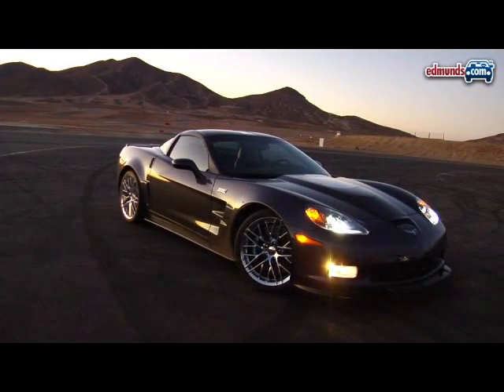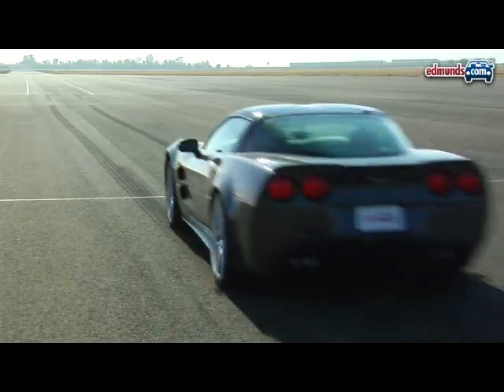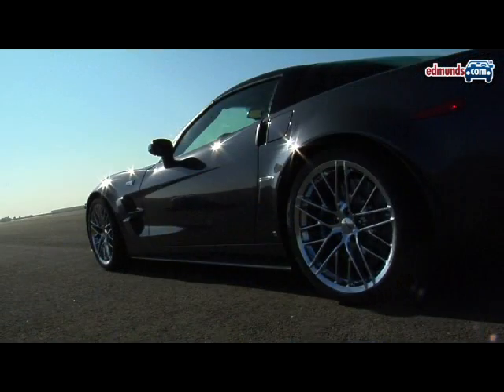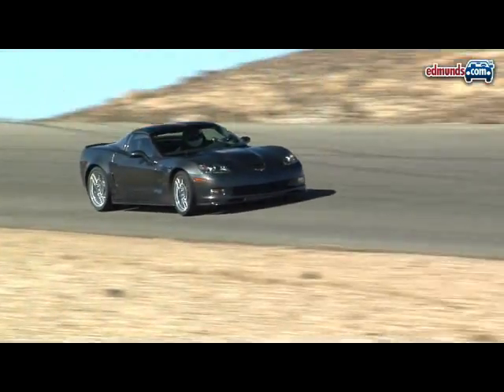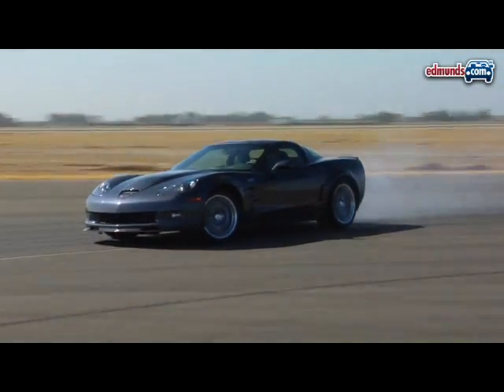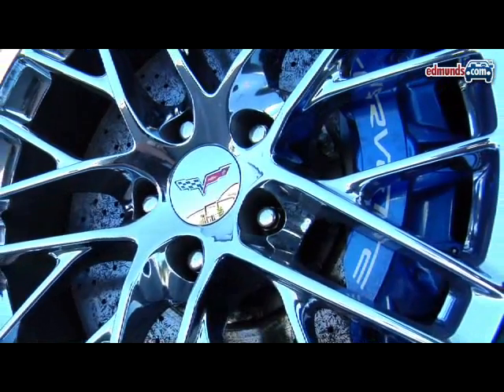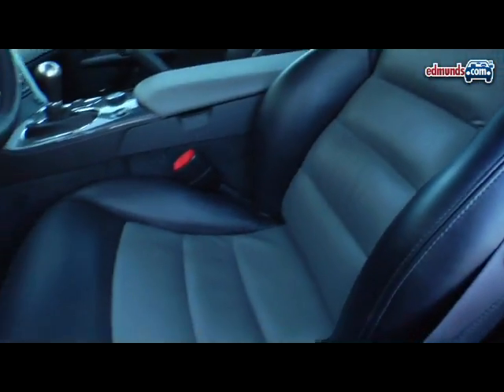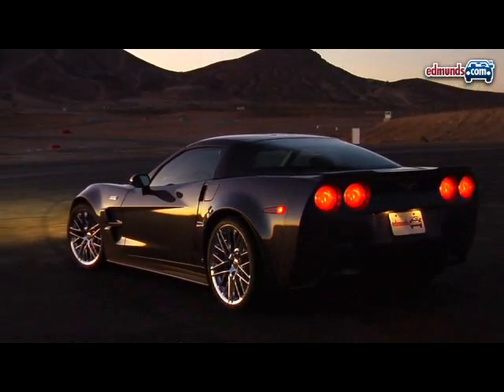2009 Chevrolet Corvette ZR1 | Road Test | Edmunds.com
Brute force, a quality we can't help but assign to any car generating 638 horsepower, is by definition anything but subtle. Yet the 2009 Chevy Corvette ZR1 manages at once to be both brutally quick and remarkably mild-mannered. Its quarter-mile acceleration is quicker than any production car we've ever tested, its chassis is benign but highly capable and its carbon-ceramic brakes are mind-bending in their effectiveness. This new Vette offers an unlikely combination of performance and real-world usability that we're proud to experience in an American car.

This combination is as rare as truth in a presidential debate. Honestly, most of the ZR1's competition (think Dodge Viper ACR) or Nissan GT-R)) is less capable and makes a much larger compromise in typical road driving. With the 2009 Chevrolet Corvette ZR1 we have a machine that is engaging to drive, capable of making insane numbers on the test track and also a legitimate road car.